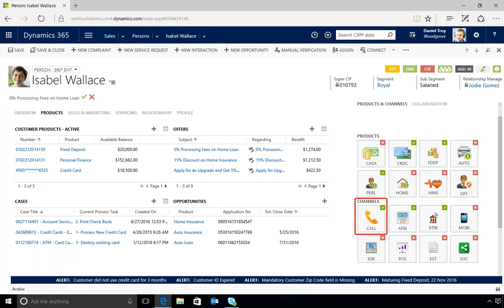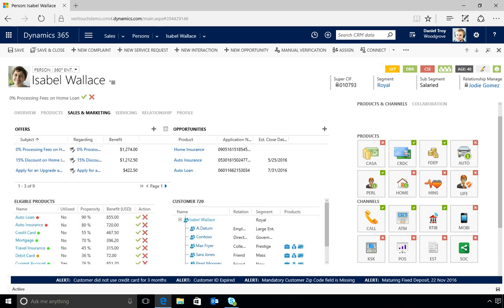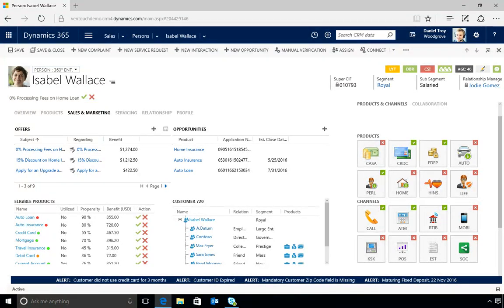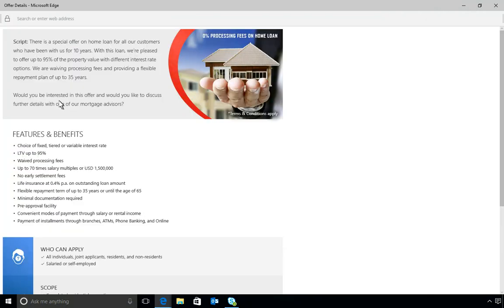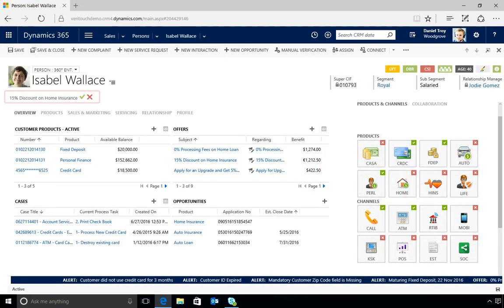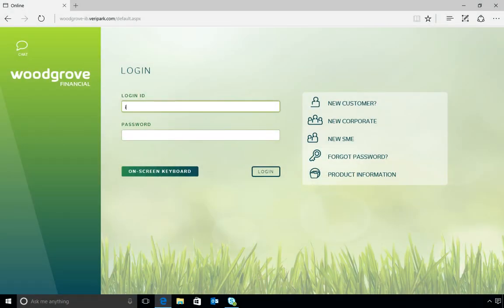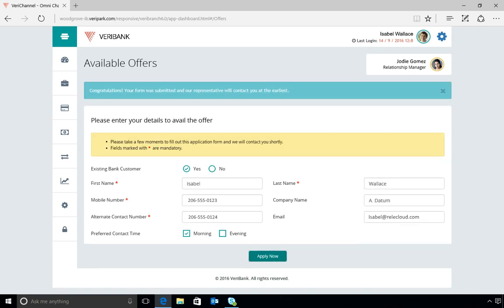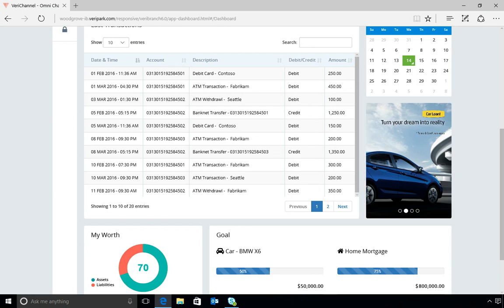VeriPark Next Best Action Solution Overview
VeriPark Next Best Action, built on Microsoft Cloud technology, helps financial institutions deliver a personalized customer experience, provide targeted and relevant offers, and boost customer retention.